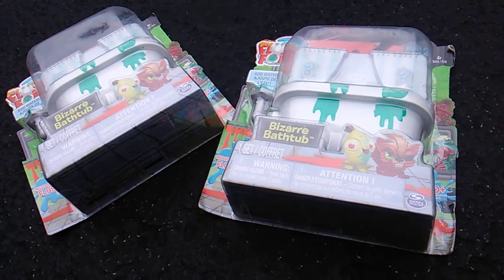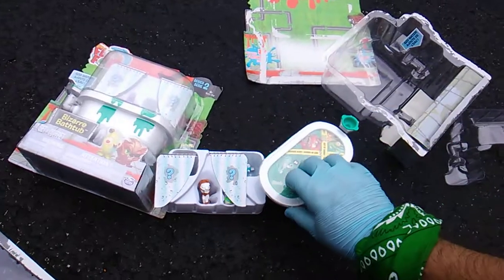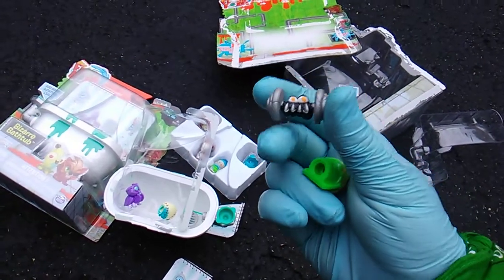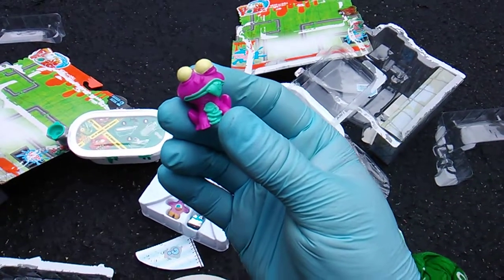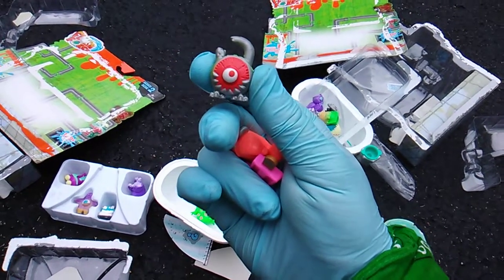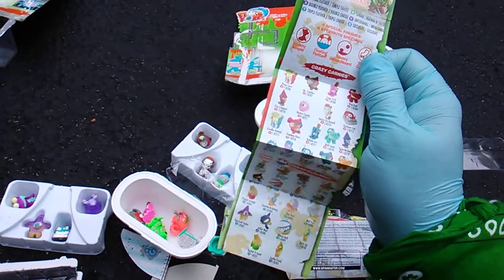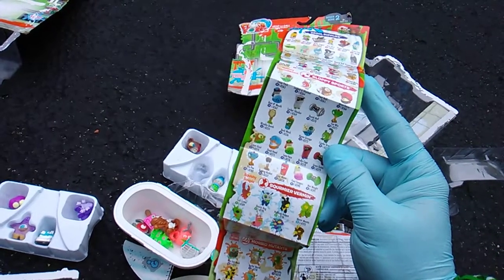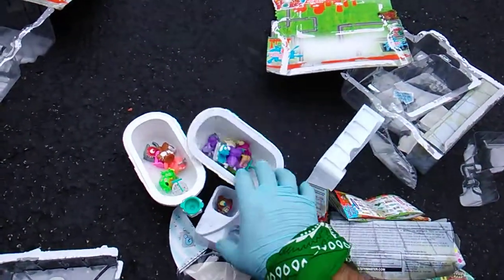Flush Force Fridays! Episode 51! Two More 8-Packs from Series 2!